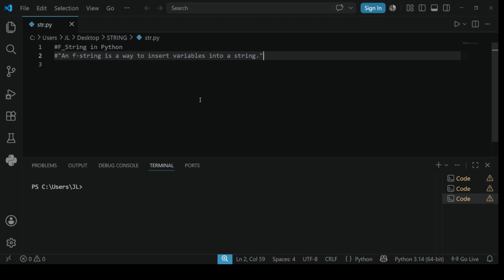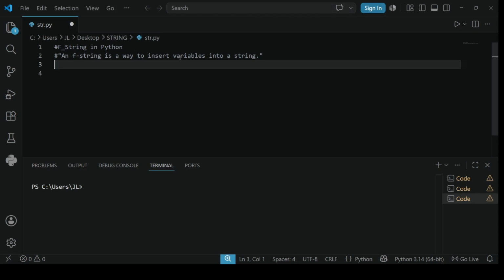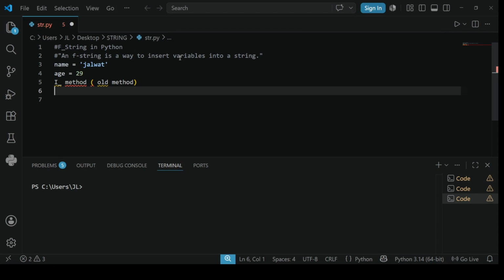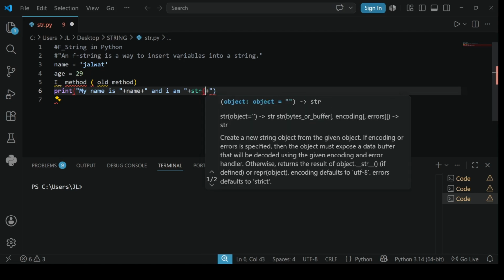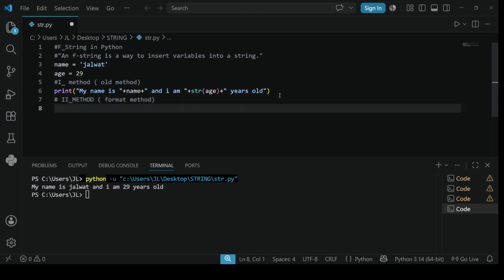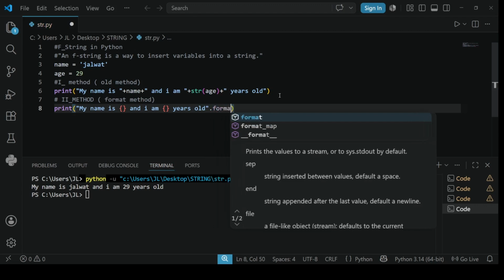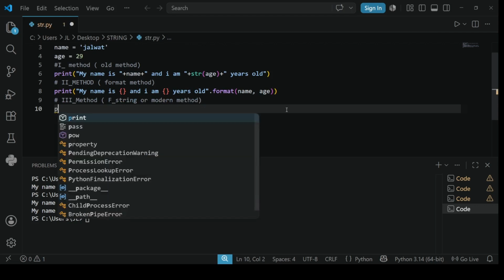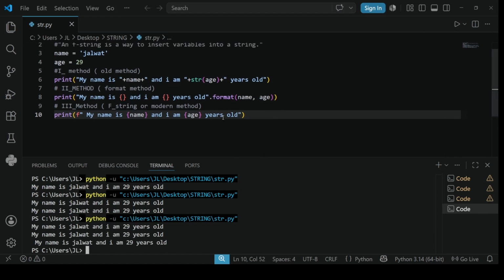f-Strings in Python | Old Method vs format() vs f-String | python tutorial for beginners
Learn Python string formatting from beginner to advanced level! 🚀

In this Python tutorial for beginners, you'll learn three popular ways to format strings in Python:

✅ Old String Concatenation Method
✅ format() Method
✅ Modern f-Strings

We will compare all methods with practical examples and explain why f-strings are the recommended way to format strings in modern Python.

### Example 1: Old Method (String Concatenation)

```python
name = "Jalwat"
age = 25

print("My name is " + name + " and I am " + str(age) + " years old")

### Example 2: format() Method

```python
name = "Jalwat"
age = 25

print("My name is {} and I am {} years old".format(name, age))

### Example 3: f-String (Modern Method)

```python
name = "Jalwat"
age = 25

print(f"My name is {name} and I am {age} years old")

### In This Video You Will Learn:

✔ What is string formatting in Python?
✔ String concatenation explained
✔ How format() works in Python
✔ What are f-strings?
✔ Why f-strings are the modern and preferred method
✔ Real-world Python examples for beginners

This tutorial is perfect for Python beginners, students, and anyone learning Python programming.

Python string formatting, f-string Python, Python format method, string concatenation Python, Python tutorial for beginners, learn Python, Python programming, Python strings, f-strings explained